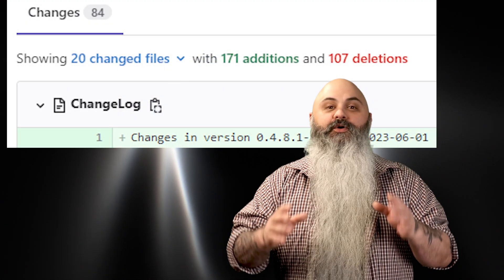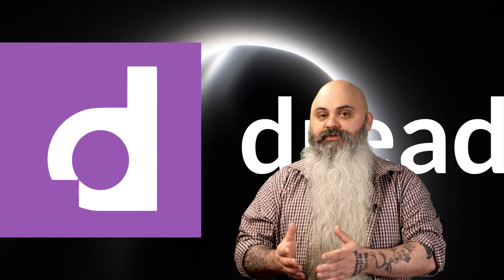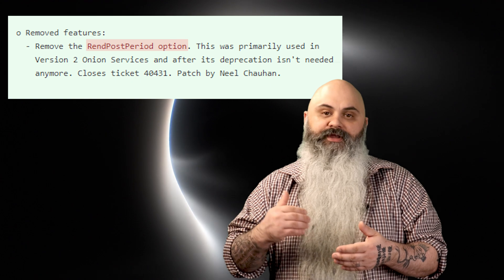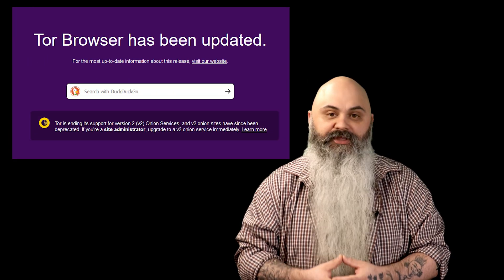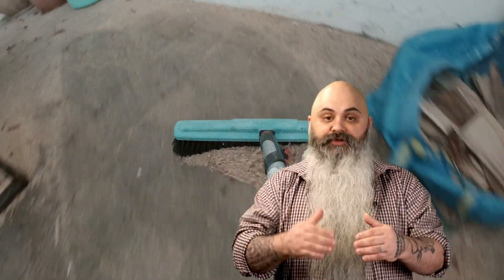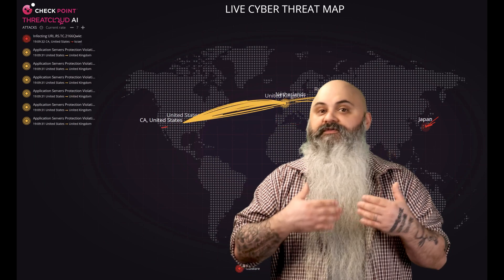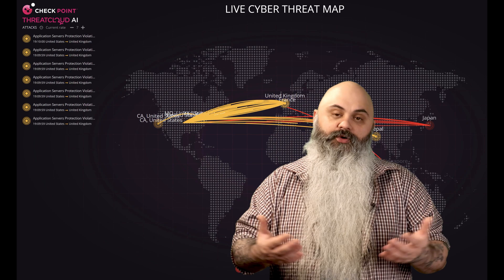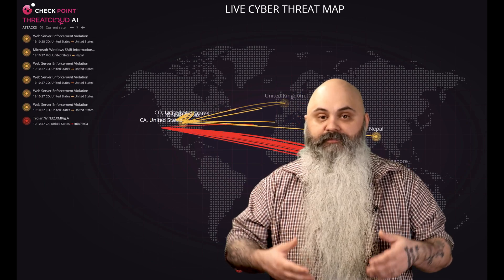Tor's Alpha Update: Enhancing Security, Defending Against DDoS Attacks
Let's jump into Tor, the renowned network known for its commitment to privacy and anonymity. Join us as we explore the latest update that brings significant improvements to Tor's functionality and security measures. We discuss the removal of obsolete features and dive into the bug fixes that address circuit management and congestion control.

But that's not all. We also unravel the mysteries of the Darknet and its connection to Tor. Discover Tor's role as a significant player in the Darknet and how the new update further enhances its capabilities. We shed light on the importance of staying informed about Tor's ongoing development and its impact on your journey into the Darknet.

One critical aspect we examine is Tor's defenses against DDoS attacks. Distributed Denial of Service attacks have plagued Tor users for years, causing disruptions and accessibility issues. However, with this latest update, Tor has made significant strides in mitigating such threats. We discuss the measures implemented to strengthen Tor's resistance to DDoS attacks, including improved congestion control and enhanced network security.

☆ ☆ ☆ ☆ ☆ CHAPTERS ☆ ☆ ☆ ☆ ☆

00:00 Introduction
01:59 First item removed by Tor Project - RendPostPeriod option
04:16 Fixes - Circuit Management
06:35 Why should you care?
07:02 Diving Deeper
08:37 Major bug fix - Congestion Control
12:02 Summery

☆ ☆ ☆ ☆ ☆ SOCIAL MEDIA ☆ ☆ ☆ ☆ ☆

☆ ☆ ☆ ☆ ☆ LEGAL STUFF ☆ ☆ ☆ ☆ ☆